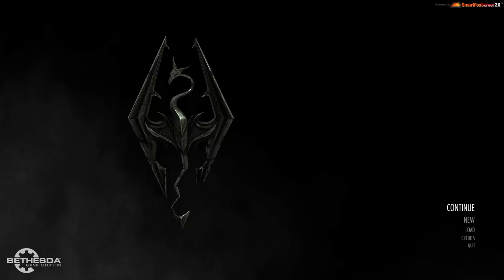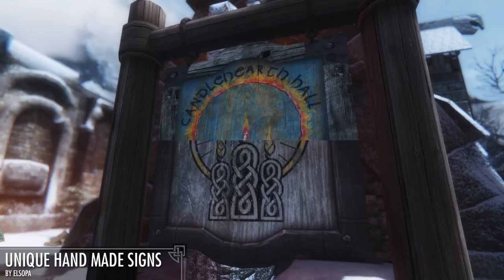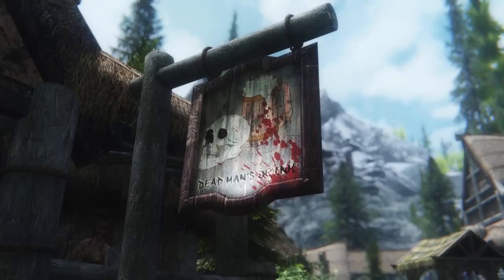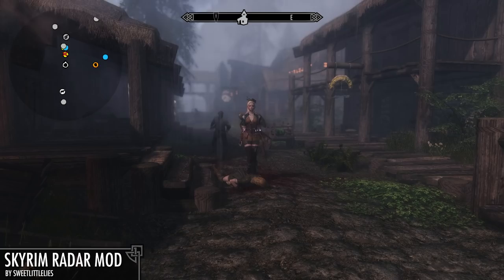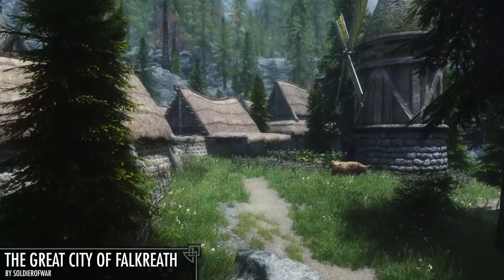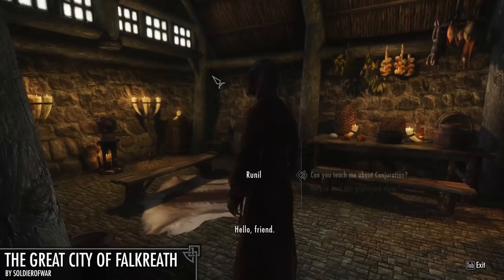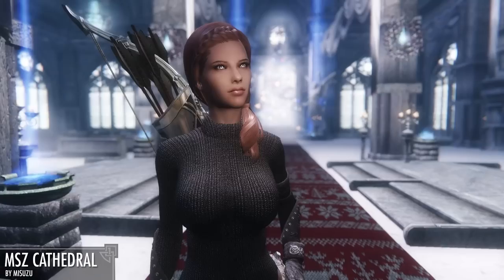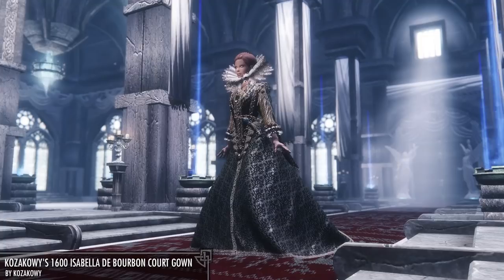Skyrim: 7 Mind Blowing Mods To Improve Your Elder Scrolls 5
Special thanks to:

Z Payne
Marc Herrera
Adrian Woodin
Albert Caliyo
Mike Dunigan
Jiren Hu
Patrick Toro
Edwin S Taylor
Bilestoad
T Gorman
William Neiman
Josh Scholz
Gan Ceann
Randy Nickel
Nakaobi Brewster
Hellsfire Frankenstien
Ambrax
Ser Ryan
Samuel Aaron Foster
Antonio Gann